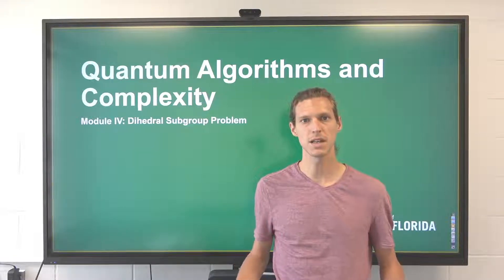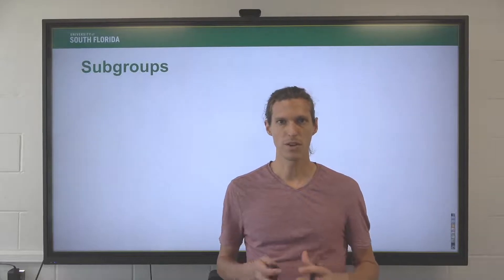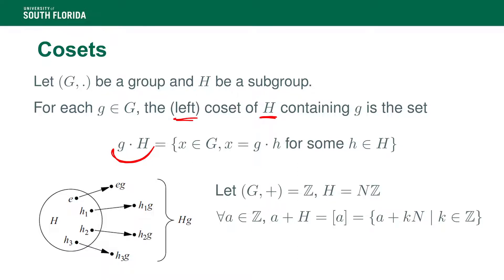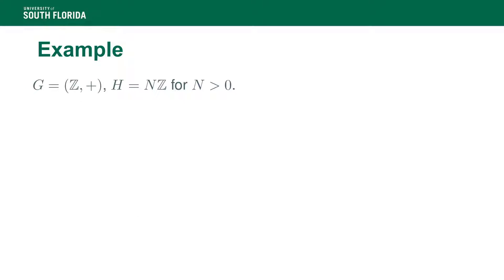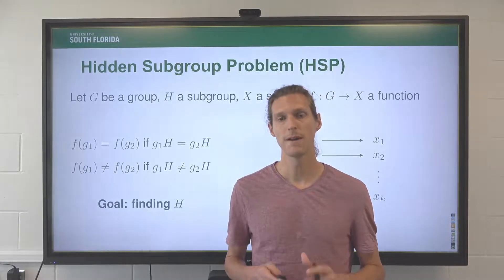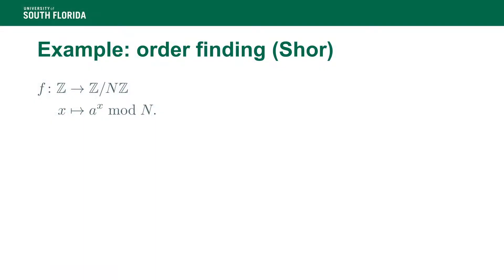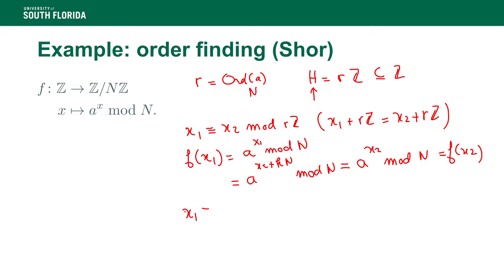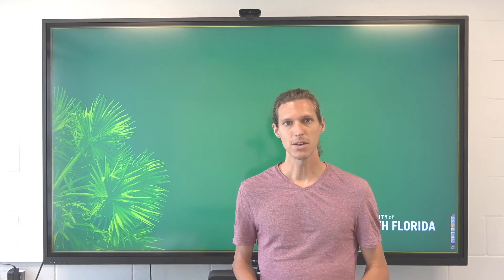Section IV.1 Subgroups and Hidden Subgroup Problem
Part of the USF Spring 2021 course "Quantum Algorithms and Complexity"